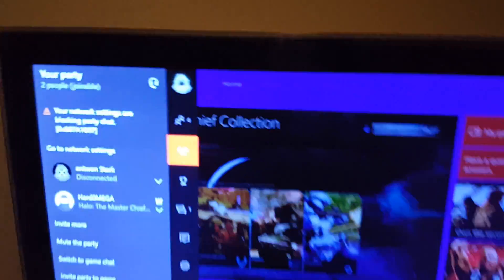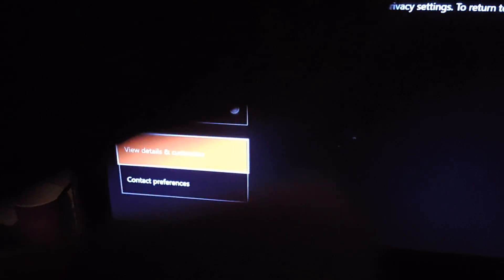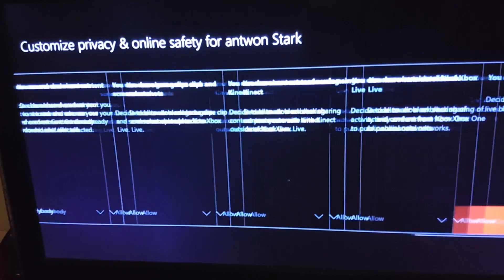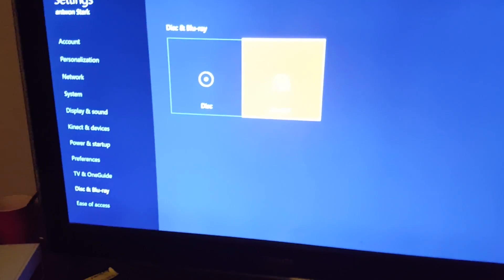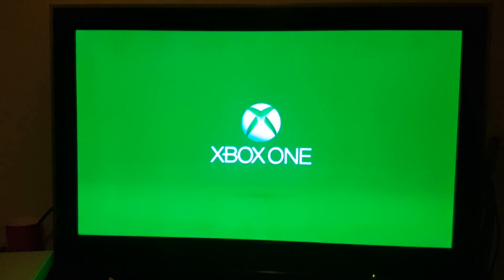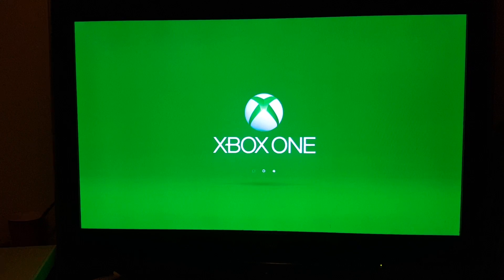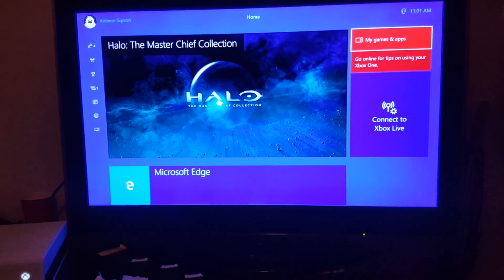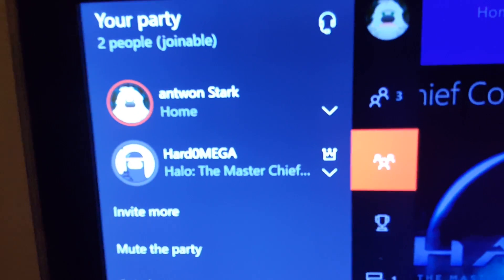Your network settings are blocking party chat FIX!!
What's going on YouTube, antwon Stark back with a new video, today I will show you how to fix the problem of party chat blocking. This method will not work for everyone but I hope this helps the most of you.